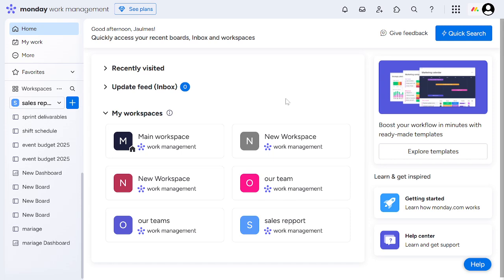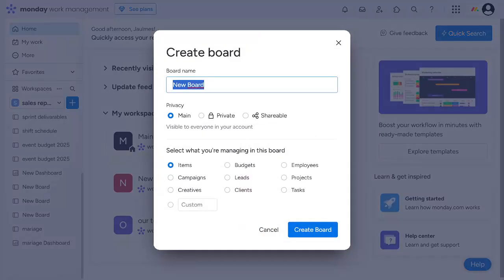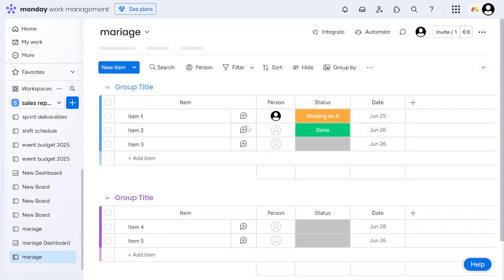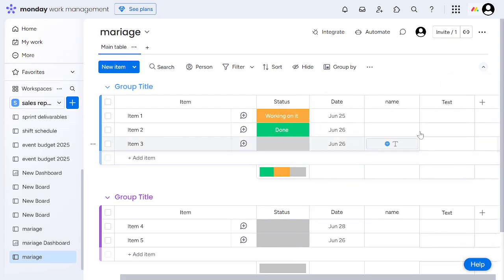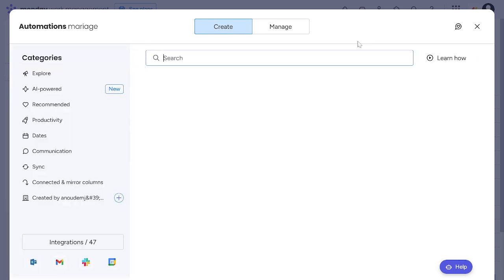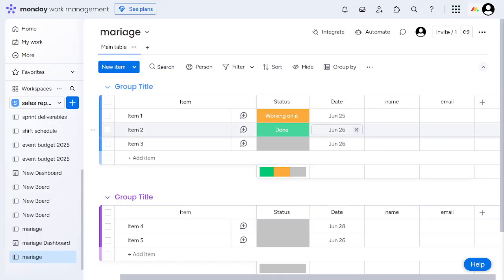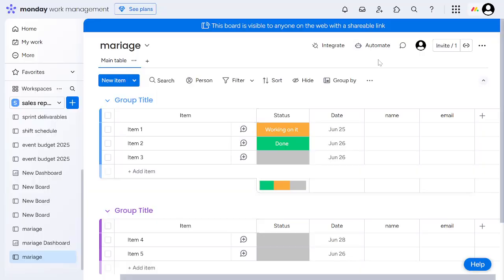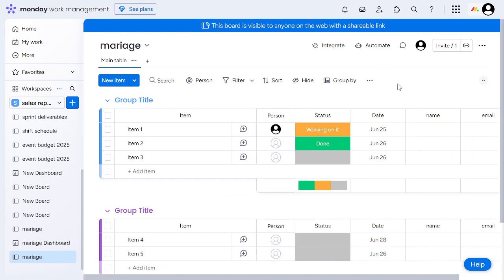How To Use MONDAY.COM For Event Registrations (Complete 2025 Guide)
Welcome to this comprehensive How to use Monday.com for event registration (complete 2025 guide) tutorial! In this detailed guide, I'll walk you through everything you need to know about How to use Monday.com for event registration (complete 2025 guide).

 What You'll Learn in This How to use Monday.com for event registration (complete 2025 guide) Tutorial:
• Complete step-by-step instructions for How to use Monday.com for event registration (complete 2025 guide)

Whether you're a complete beginner or looking to improve your skills, this How to use Monday.com for event registration (complete 2025 guide) tutorial covers everything from basic concepts to advanced strategies. I've designed this guide to be easy to follow, practical, and immediately actionable.

 Why This How to use Monday.com for event registration (complete 2025 guide) Tutorial is Different:

 Perfect for:
• Beginners who want to learn How to use Monday.com for event registration (complete 2025 guide) from scratch

Questions? Drop them in the comments below! I read every comment and try to respond to as many as possible.

• Share with anyone who might benefit from learning How to use Monday.com for event registration (complete 2025 guide)